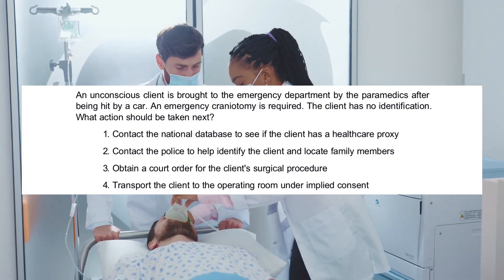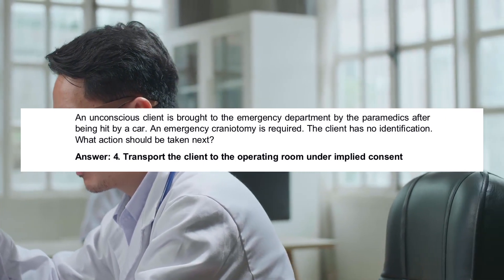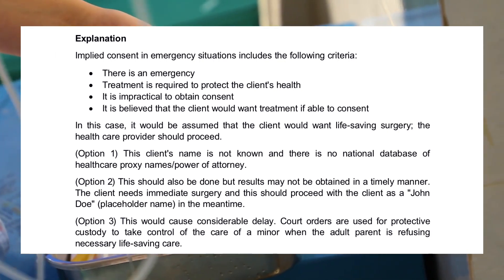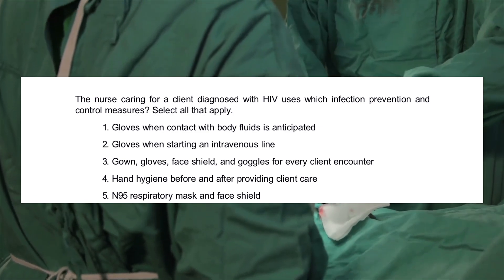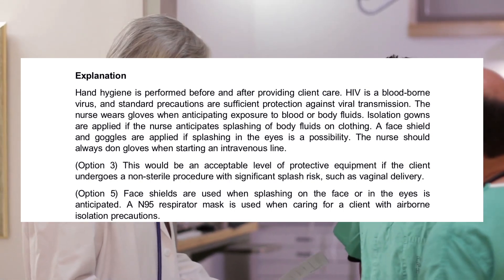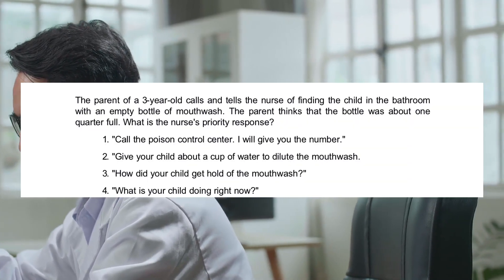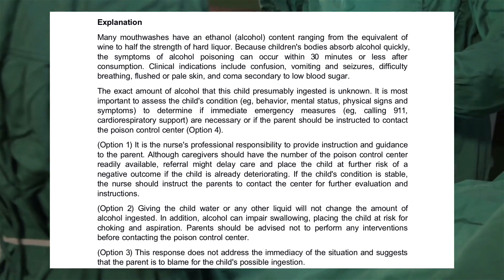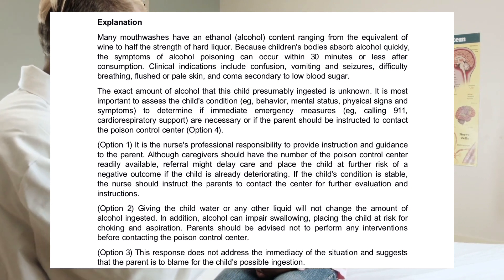FREE NCLEX QUESTIONS (UWORLD) l RN DAILY DOSE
I appreciate any feedback on any of my videos so I can constantly improve and continue to make the best free online nursing education for the nurses, nursing student,s and the community!